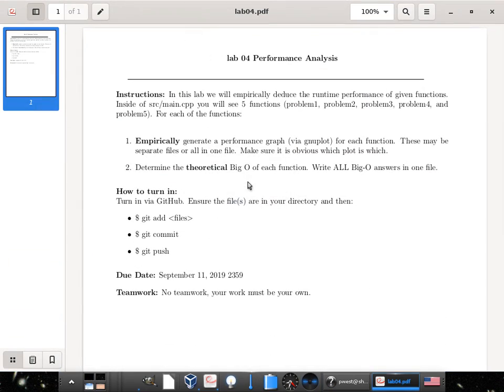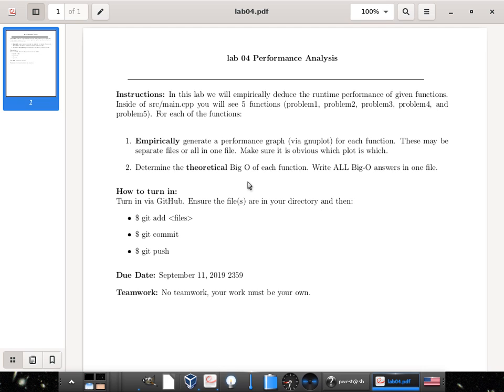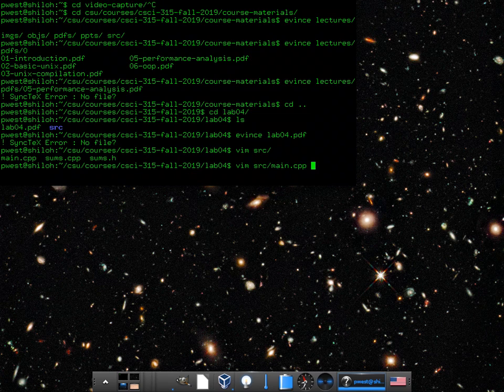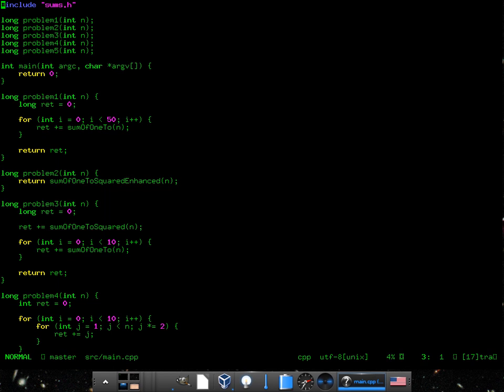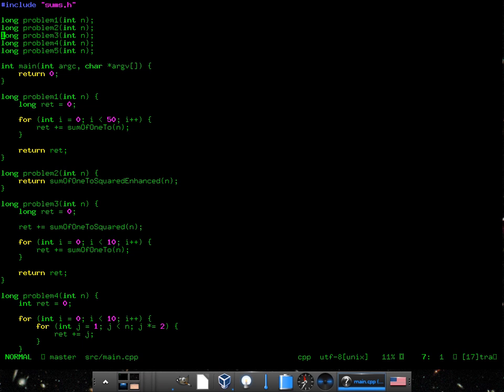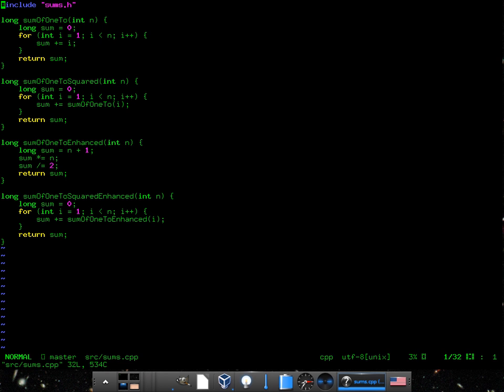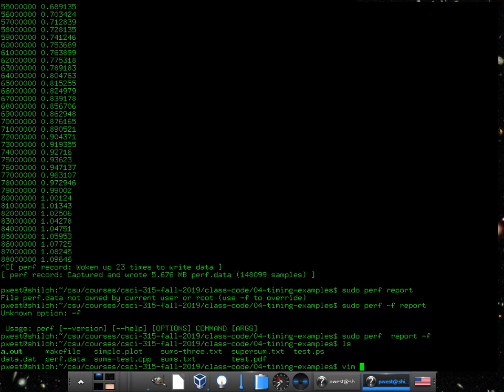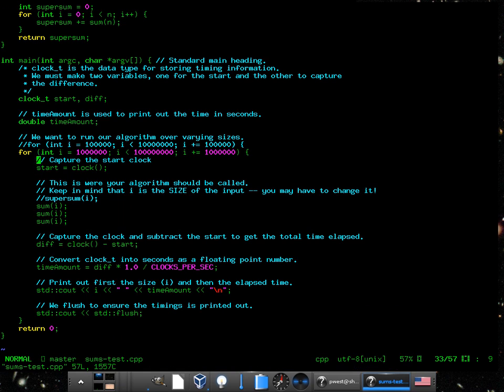csci 315 day05 03